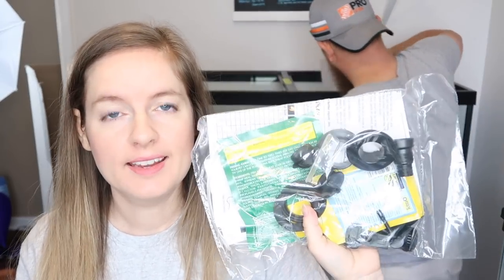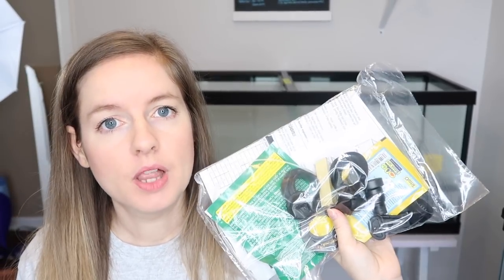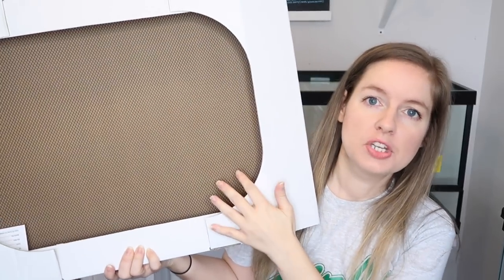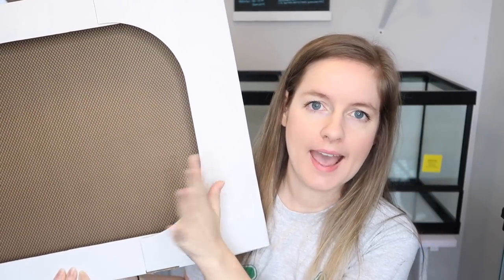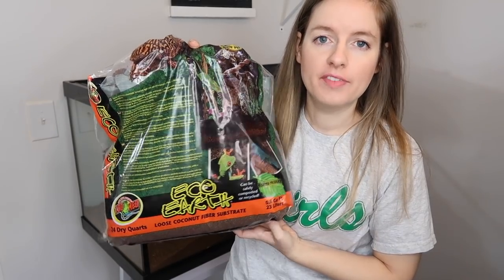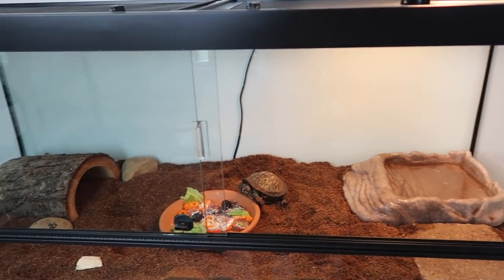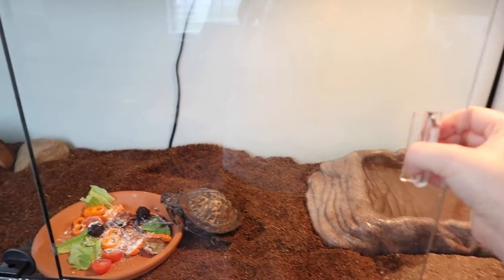New 75 Gallon Reptile Tank Setup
Hope you enjoy this new tank setup!
I love how it turned out and I know koa my rescue box turtle is going to love it!

White House, Tn
37188

SNAP: LITTLELOTTI24

FAQ
CAMERA: CANNON G7X Markii
SHIRT: rugrats shirt amazon
EDITOR: IMOVIE & FINAL CUT PRO